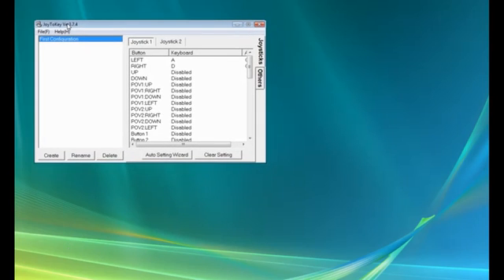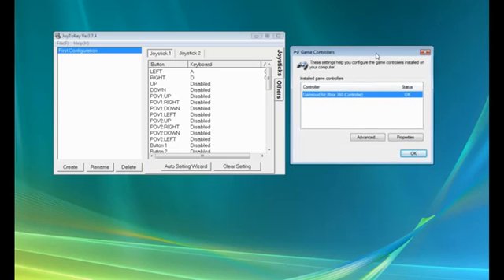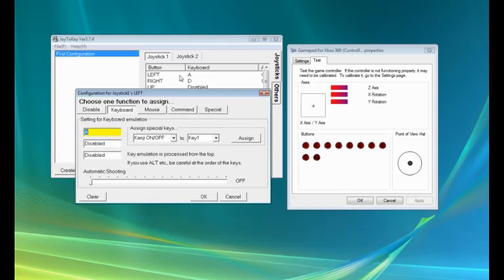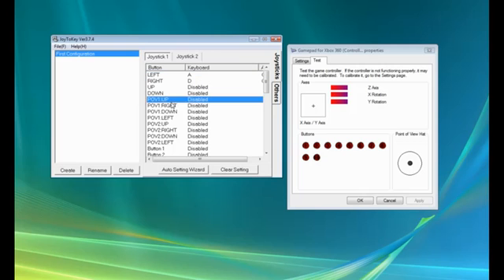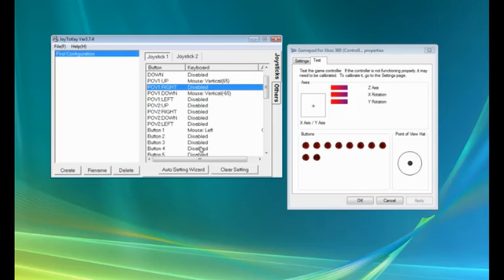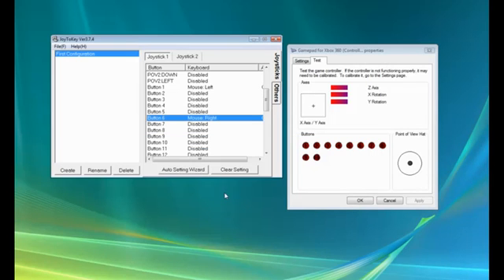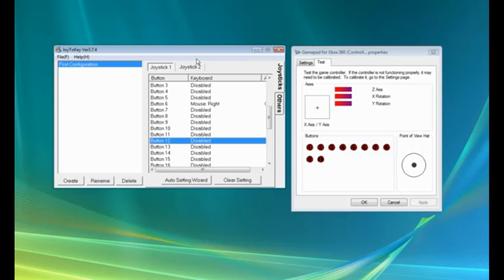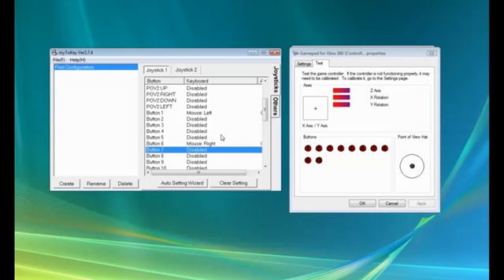11/8/23 JoyToKey tutorial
A quick example of how to use Joy2Key to allow a controller to be used for all sorts of neat stuff!